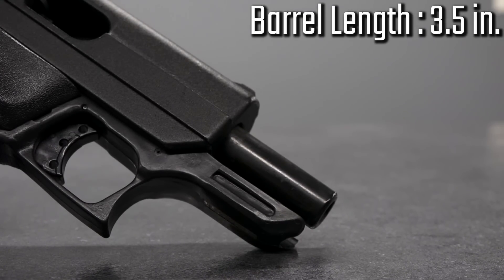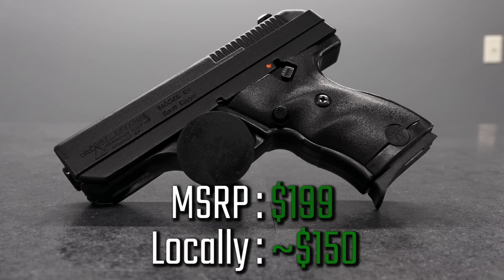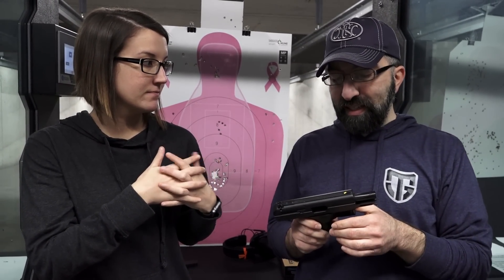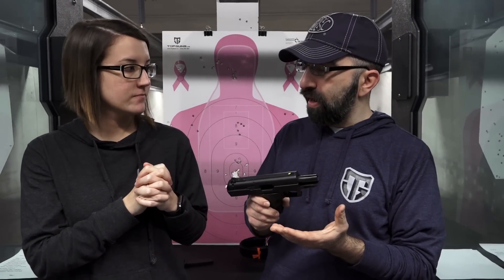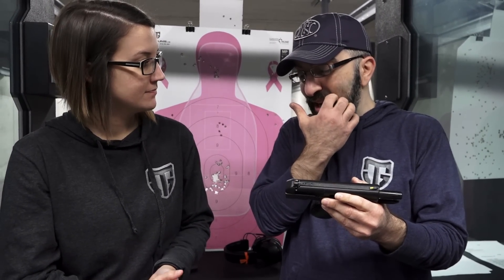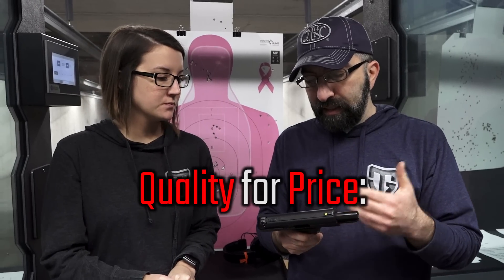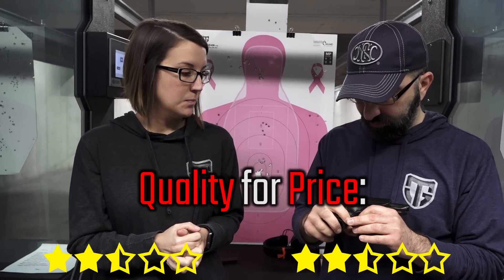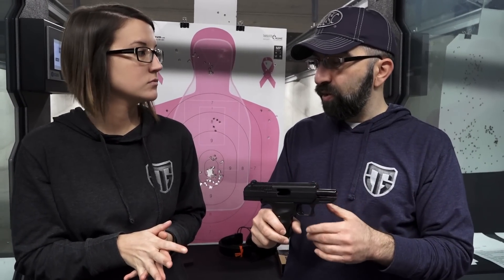Review, Shoot, and Rate - Hi-Point C9